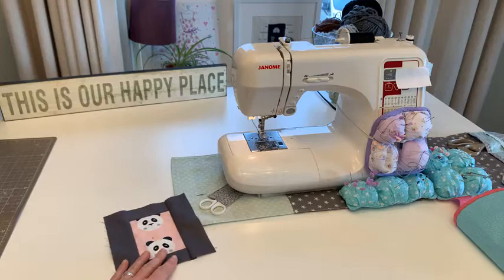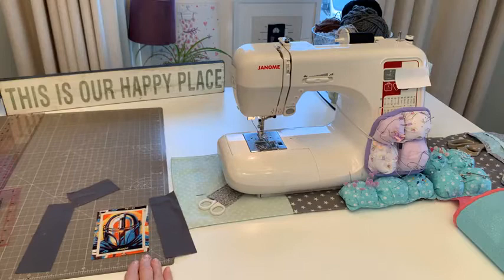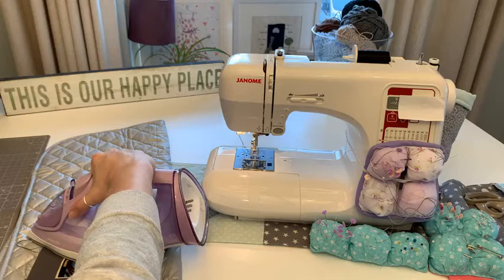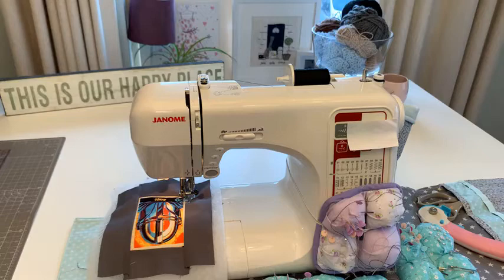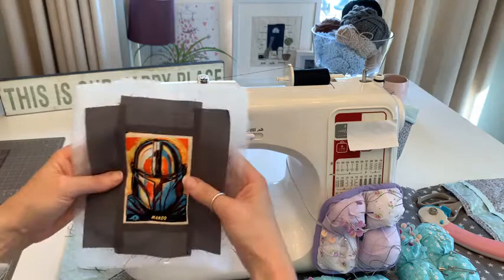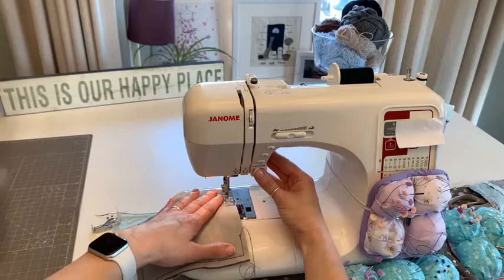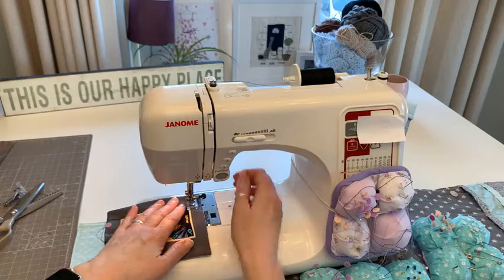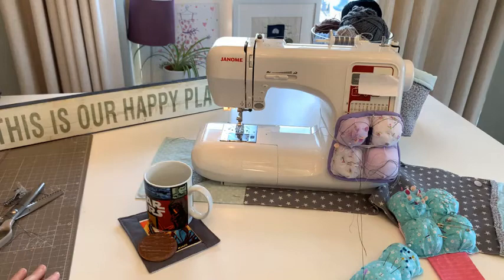How to sew a quick and easy Mug Rug (previously LIVE)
Here are your time stamps:

2:30 Fabric measurements
9:30 Adding our border
11:40 Pressing your seams
14:05 This Is The Way
15:15 Cutting our wadding
19:15 Adding a darning/free-motion foot
20:40 Feed dogs down!
21:26 Time to free-motion
24:40 Gloves on
31:44 Adding our backing fabric
35:52 Feed dogs back up!
36:16 Sewing up, leaving a turning gap
40:00 Right sides out
43:50 Top stitching